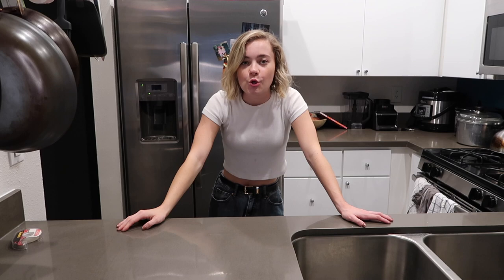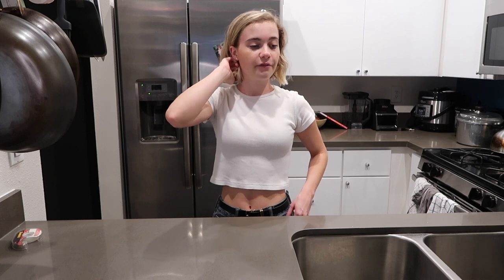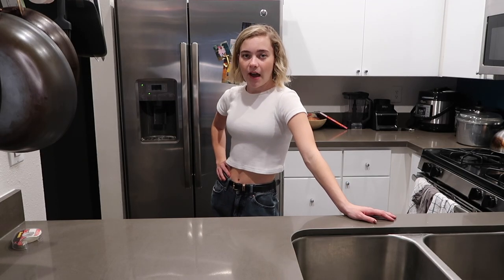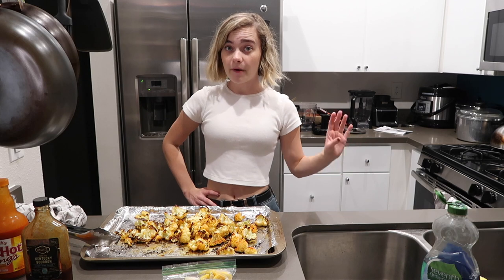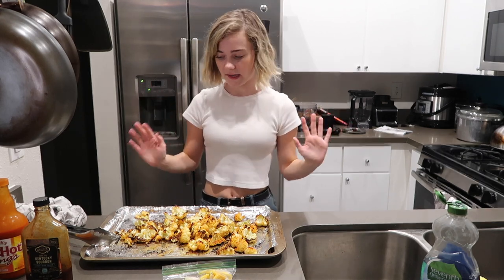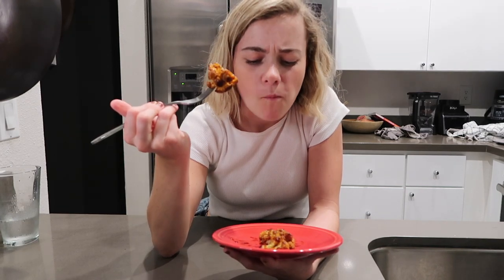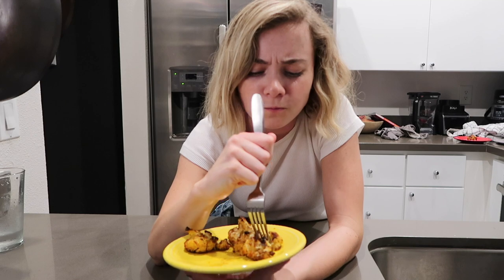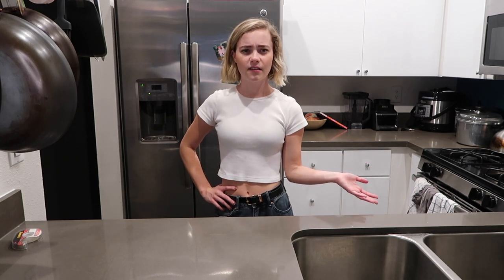CAULIFLOWER EXPLOSION!!! BAKED IS BEST BABIES.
YO YO!! I’m so obsessed with this baked Cauliflower recipe. It’s super duper easy, vegan friendly, and lasts a long time as leftovers. With recipes that include flower and milk, the cauliflower ends up getting soft and mushy really quickly, and only lasts about a day after it’s made. This one keeps the cauliflower super crispy, and you can also do a ton of different flavors with it.

Let me know if you guys try any of these! Comment your flavor and DM me a pic on Insta.

DIRECTIONS:

Take full head of cauliflower, cut into individual florets.
Drizzle with olive oil.
Spread on foil lined baking sheet and season with salt, pepper, garlic powder and smoked paprika.
Bake at 450 deg. for 20 minutes, flipping halfway through.
Take cauliflower out of oven and split into three sections.

BUFFALO -
Coat in Frank’s Buffalo Hot Sauce (or any buffalo sauce of choice, but Franks is the best honestly). ***optional: drizzle with honey and fresh garlic.

BBQ -
Coat in Private Selection Kentucky Bourbon Craft BBQ Sauce. ***other bbq sauces I love are Sweet Baby Ray’s Original BBQ Sauce or Trader Joe’s Ghost Pepper BBQ Sauce if you like it SPICY.

LEMON PEPPER -
Squeeze juice of one full lemon, as well as the zest of half a lemon or buddha’s hand. Season with salt and generously with black pepper. ***optional: season with ground or fresh ginger and drizzle with soy sauce.

Put cauliflower back in oven at 450 deg. for 10 minutes, mix around and finish in oven for 5 more minutes.

Pull out, let cool and ENJOY!!!

BONUS:
If you’re a sauce person, ranch would be really good with the bbq and buffalo, but a fresh tzatziki sauce would be delicious with the lemon pepper!